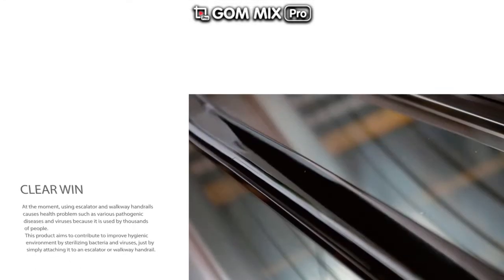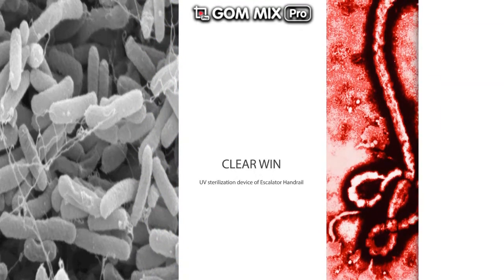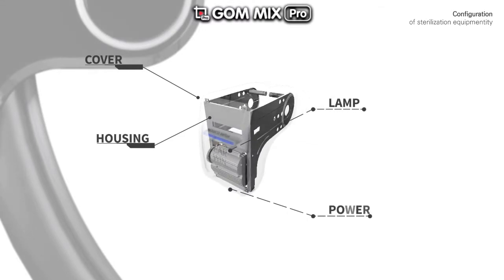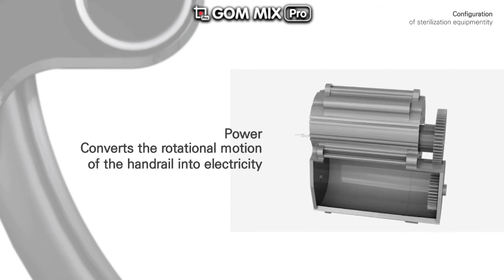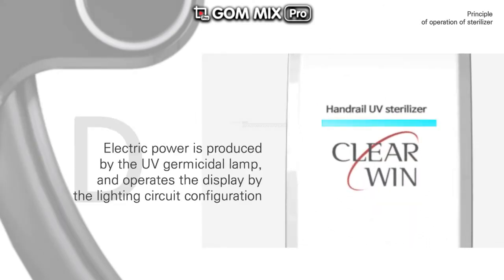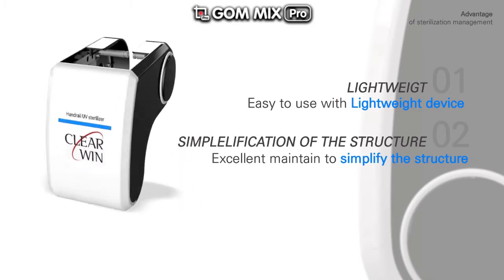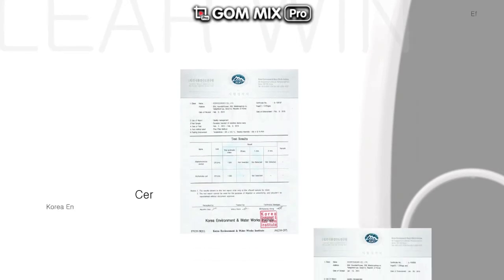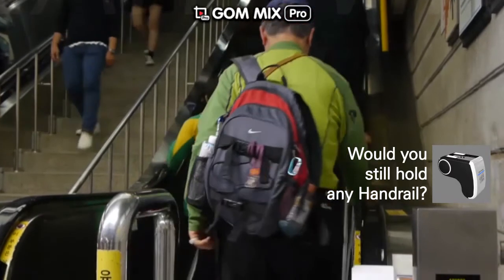LG이노텍 에스컬레이터 손잡이 UV LED 살균기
"에스컬레이터 손잡이. 이제 안심하고 잡으세요."

"LG이노텍은 UV(자외선) LED의 강력한 빛으로 세균을 완벽히 제거하는 ‘핸드레일 UV LED 살균기’를 세계 최초로 출시했다.
핸드레일은 에스컬레이터나 무빙워크의 손잡이다. 백화점이나 지하철역 등의 에스컬레이터와 무빙워크 손잡이는 하루 수만 명의 손이 닿는 곳으로 세균에 취약하다. 감염 걱정에 핸드레일잡기를 꺼리기도 한다. 하루 2~3회 손걸레 등으로 닦는 것 외 마땅한 살균방법이 없었다.
LG이노텍은 에스컬레이터 가동 내내 손잡이를 지속 살균할 수 있고 설치·관리가 간편한 핸드레일용 살균기 개발에 성공했다. 핸드레일 UV LED 살균기는 에스컬레이터 탑승 직전 손잡이 표면의 세균을 99.99% 제거해준다.